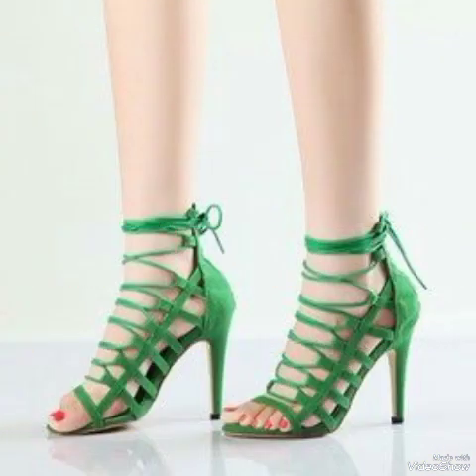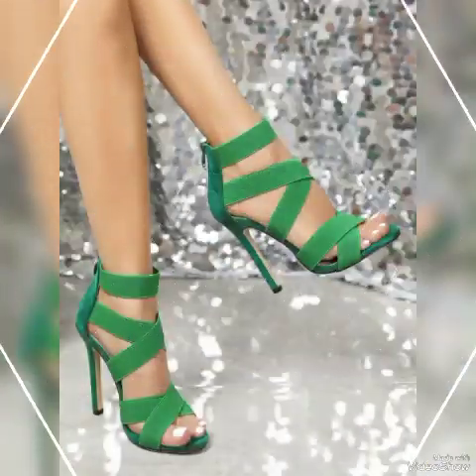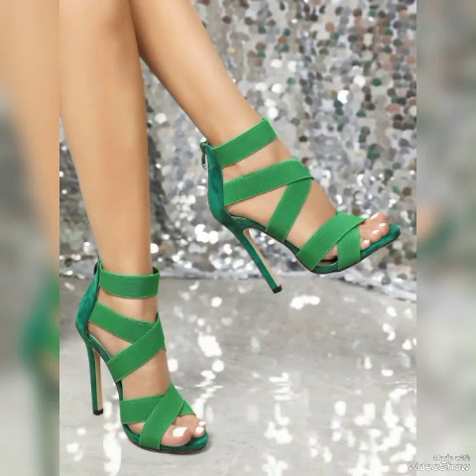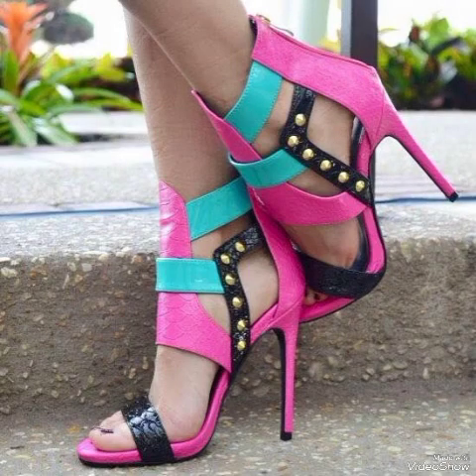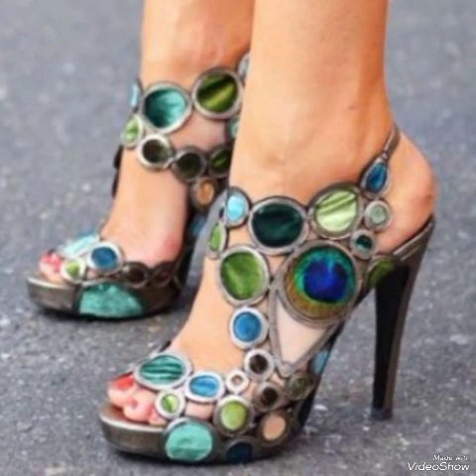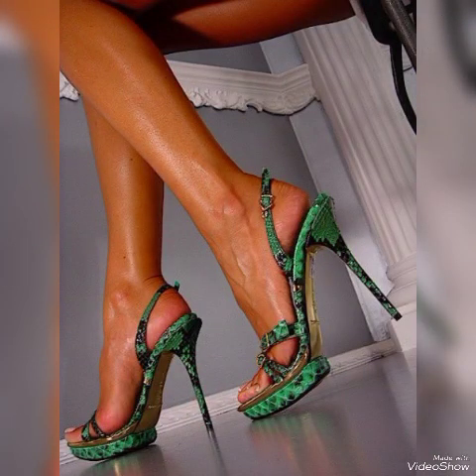Spring Cleaning Shoes Collection / Long High Heel Sandals for you #2024